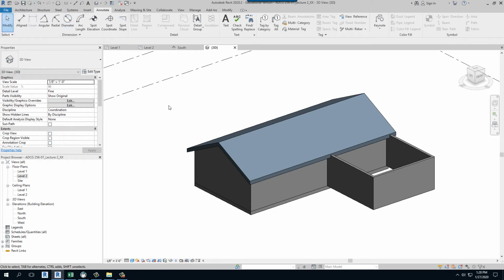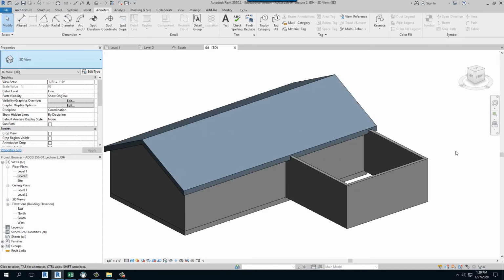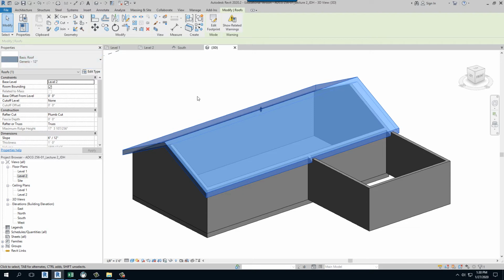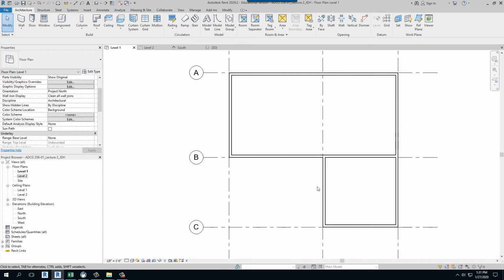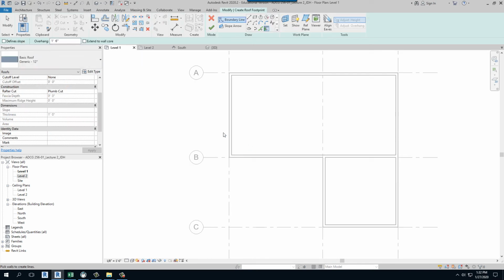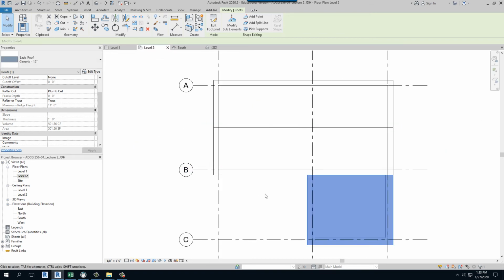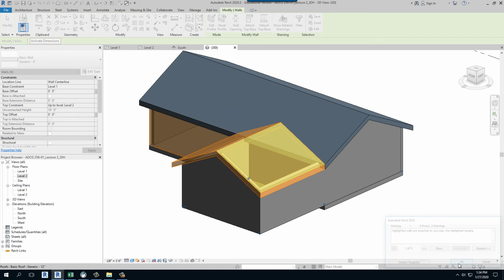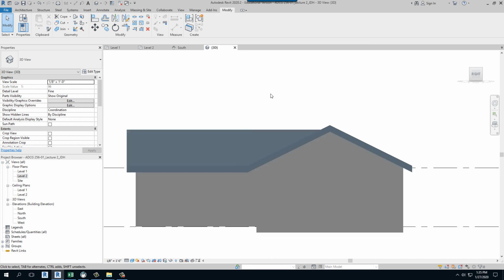ADCG 256 Lecture 2 Video 2